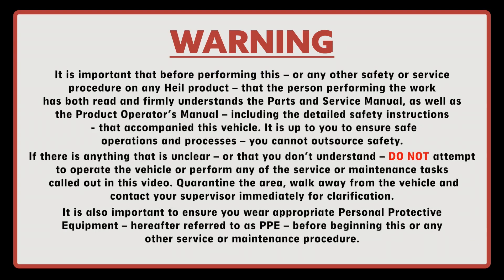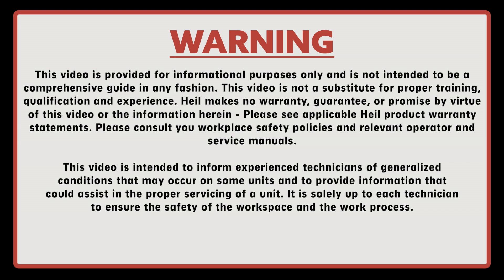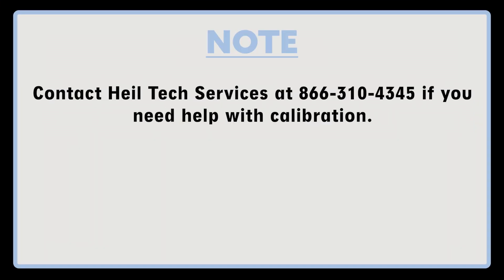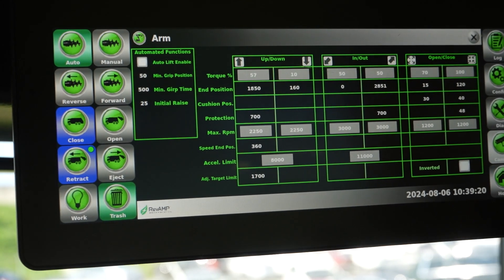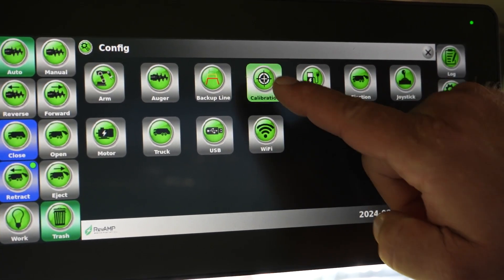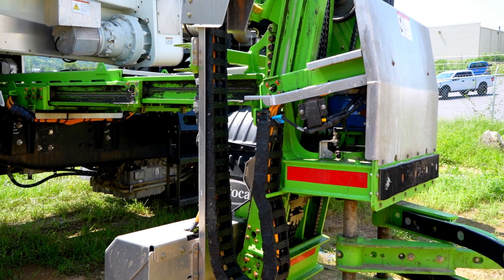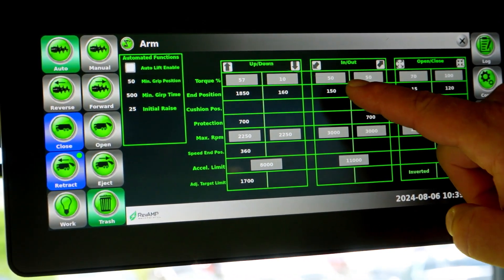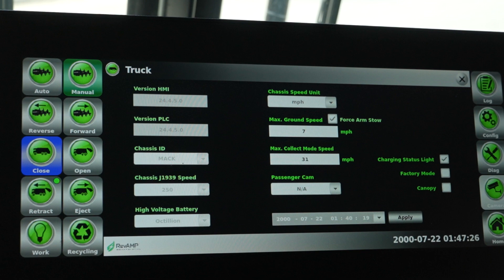Service Shack Ep. 32 - How to Calibrate the Automated Lift Arm of a Heil RevAMP eASL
Check out the latest Service Shack, in which Guru Travis Wallen demonstrates how to calibrate the lift arm on a Heil RevAMP eASL.

Want more video tips? Check out our entire Heil Service Shack library